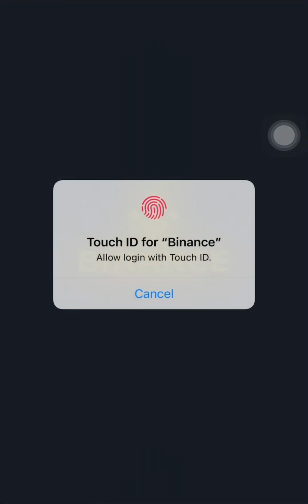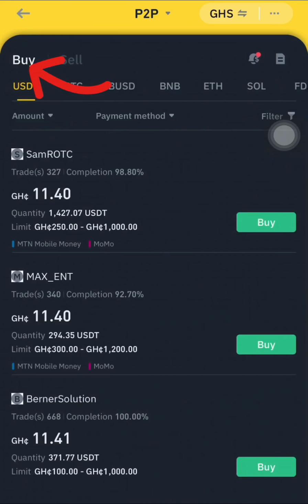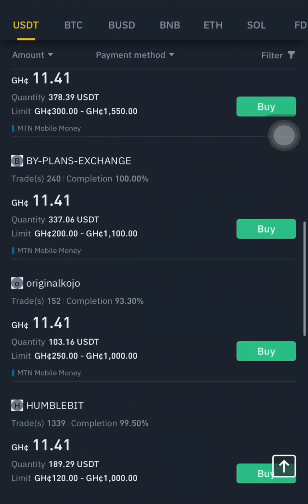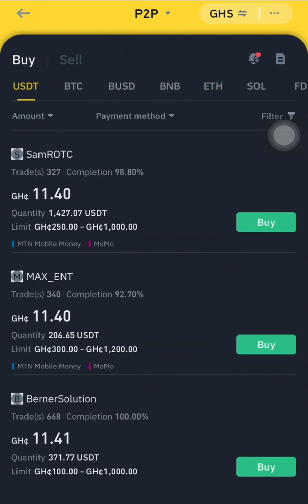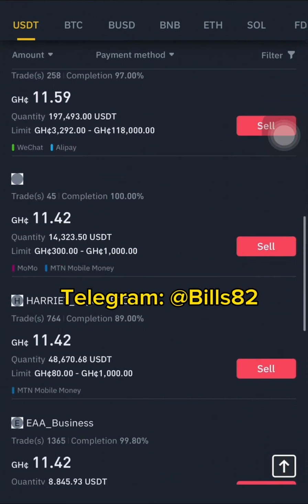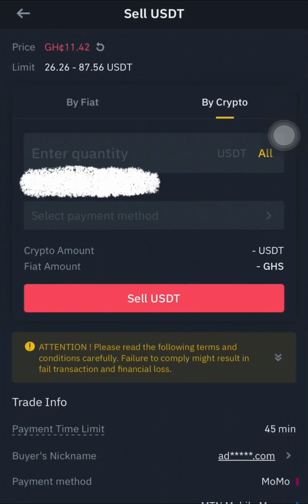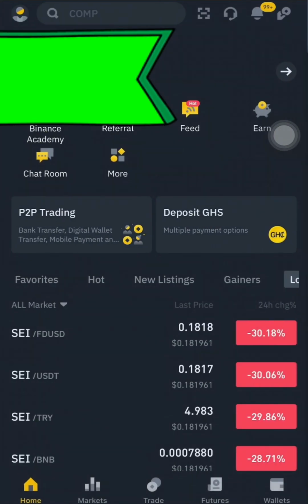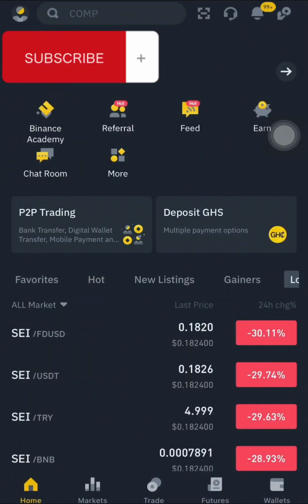Step by step guide to buying or selling crypto with mobile money (Ghs)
Follow it carefully and learn the correct steps to buy or sell crypto using Binance and with mobile money transfer or bank transfer

If you don’t have an account, to get your account and verify it .

Join me on telegram for free signals

Artist : 𝑫𝒋 BAI